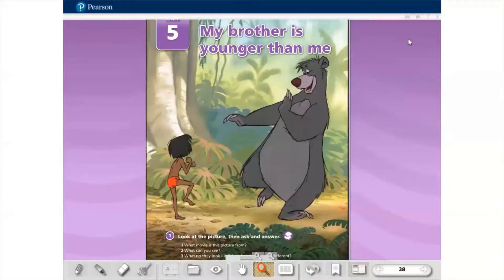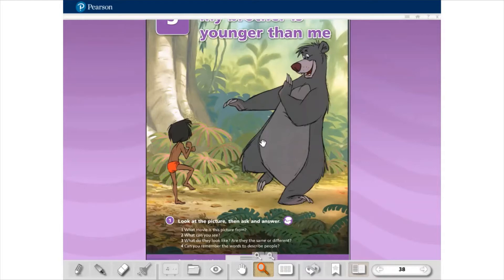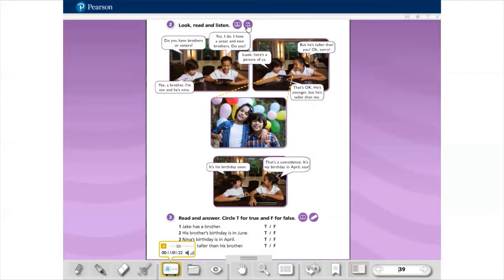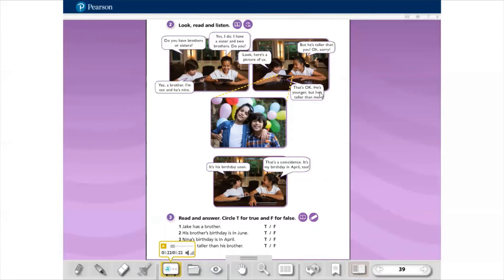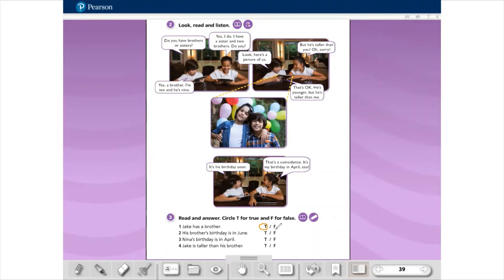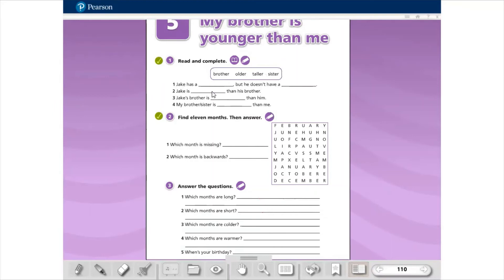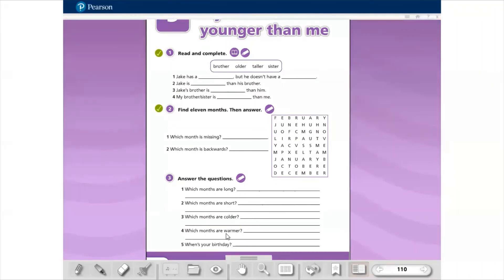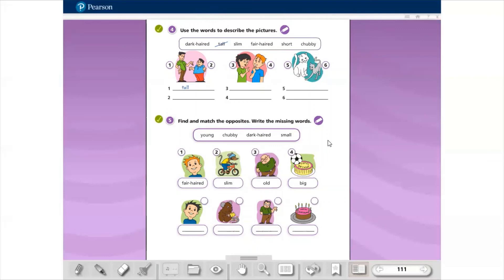VÍDEOAULACOLÉGIOFUTUROPENÁPOLIS-5ºANOSTEACHERSIMONE INGLÊSUNIT5MY BROTHER IS YOUNGER THAN ME11/08/20